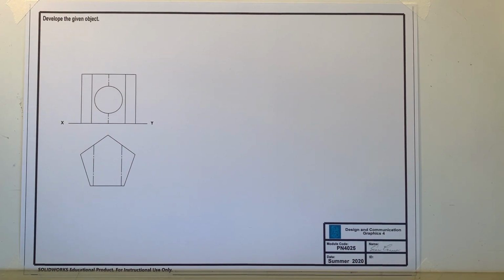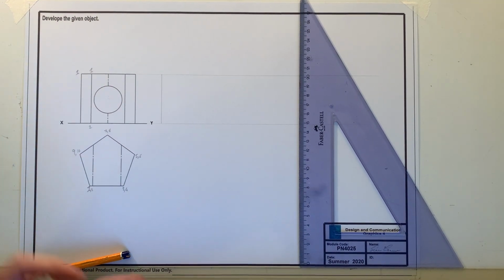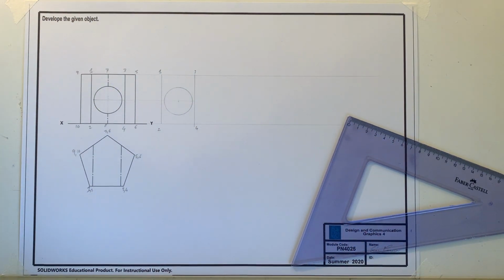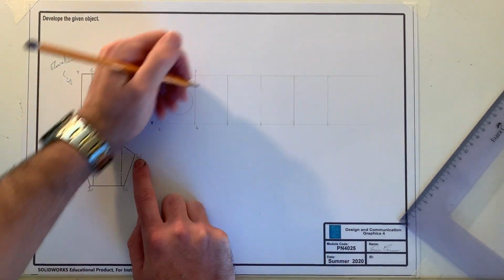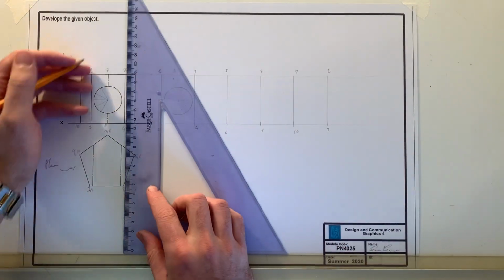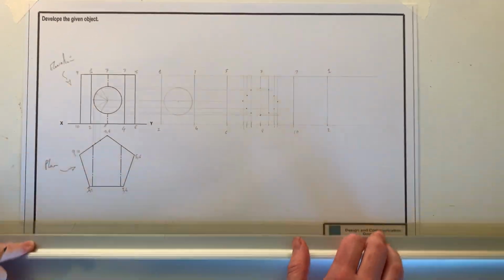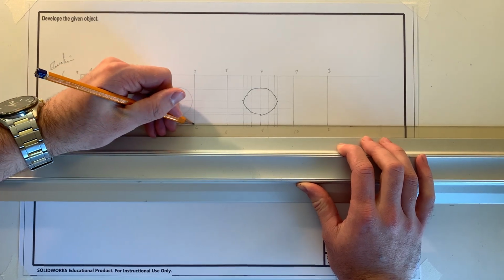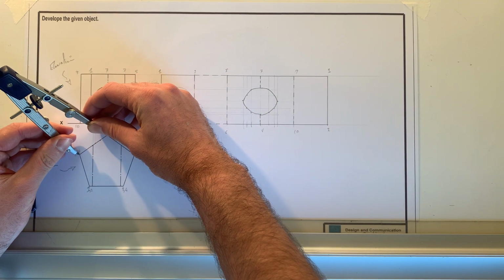Drafting: Development of a Basic Object.